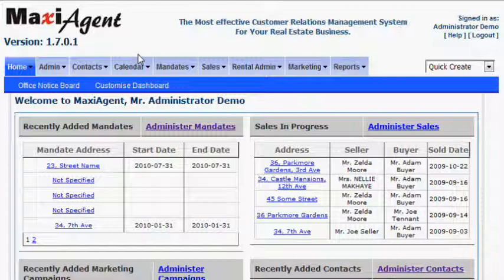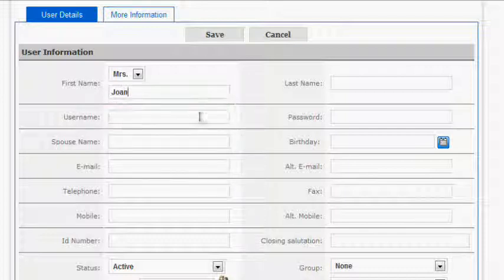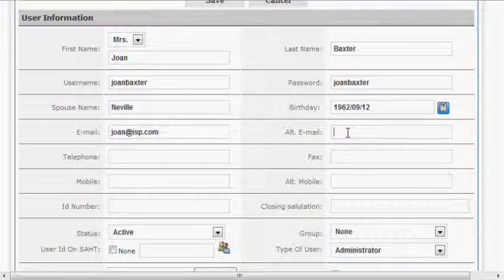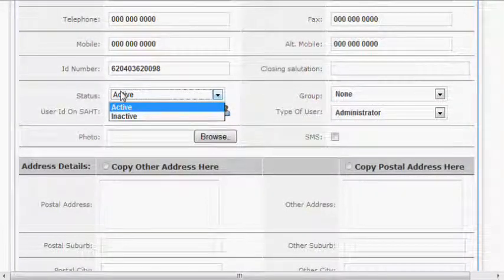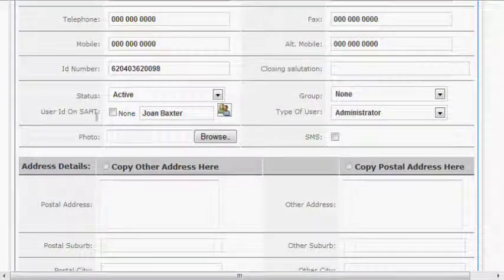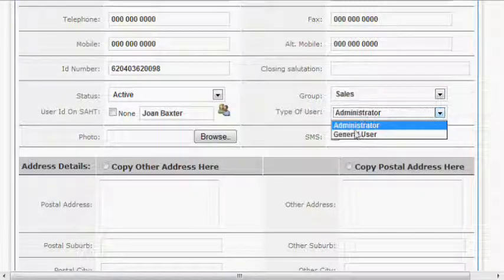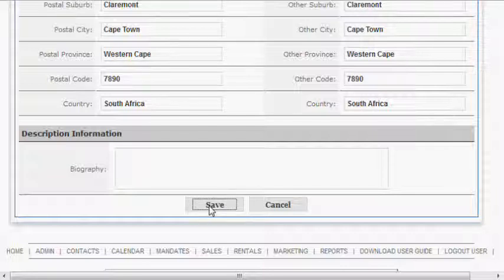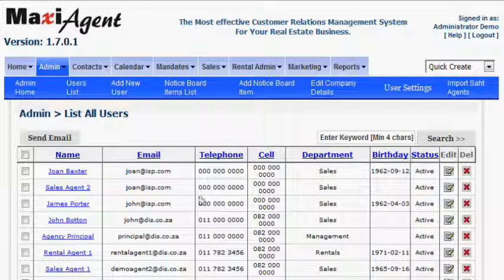Maxi Agent - add a new user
Adding a new user to Maxi Agent back office